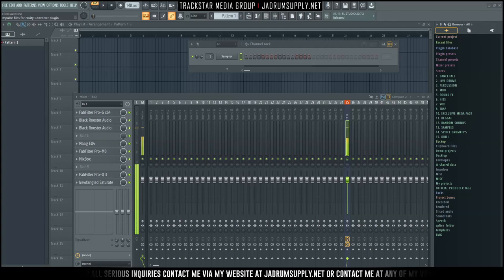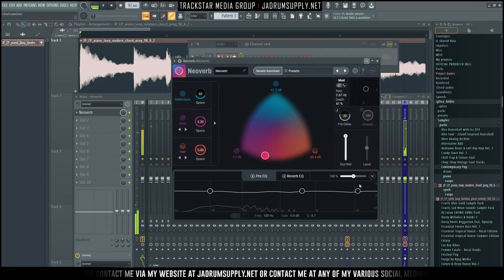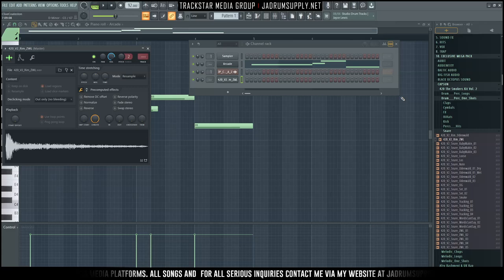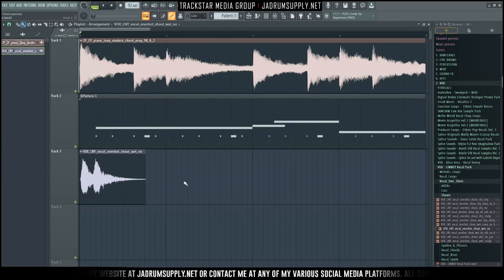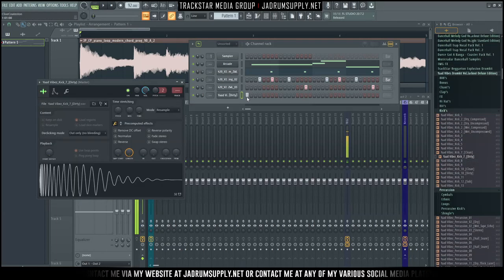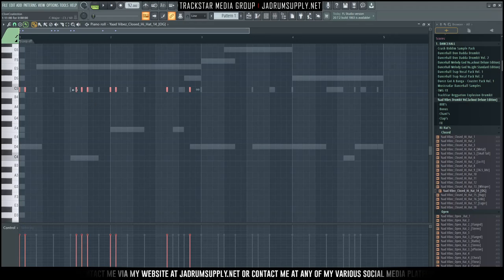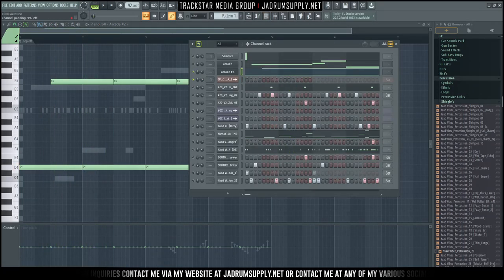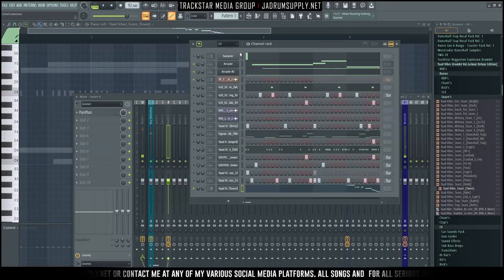How To Make A Attomatic ✘ Hemton Music Type Of Dancehall Riddim | 🎼📀 Itz-Beez-Da TrackStar